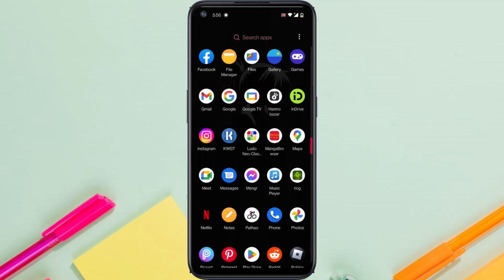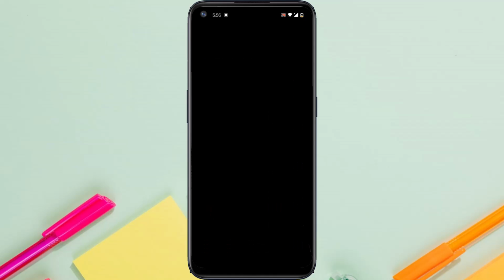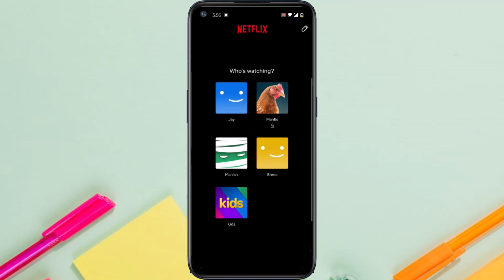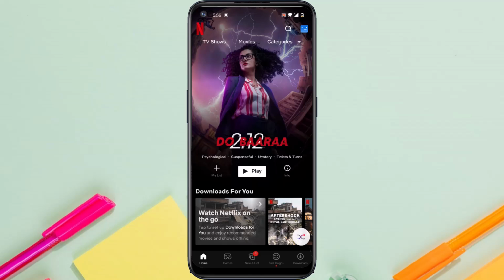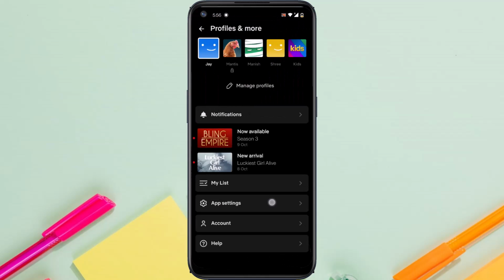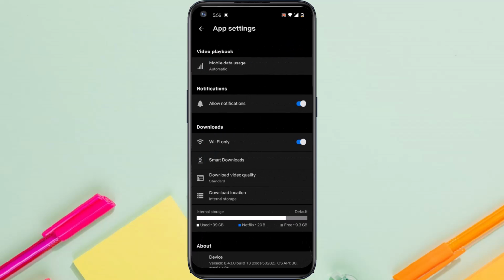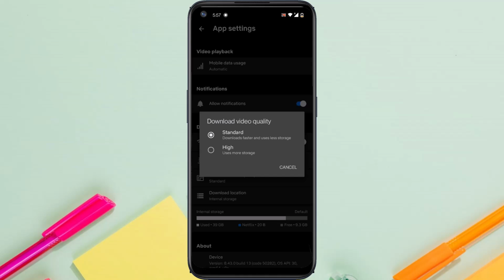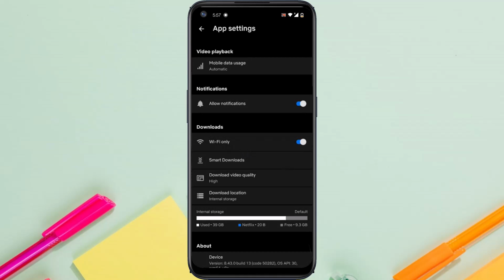How to Change Netflix Video Quality | 2022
In this tutorial, I will guide you on How to Change Netflix Video Quality.